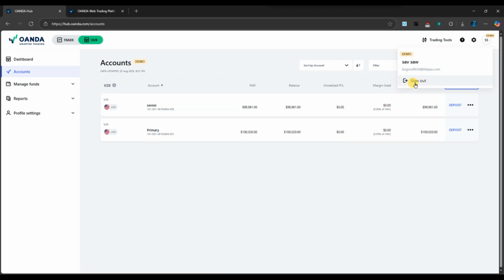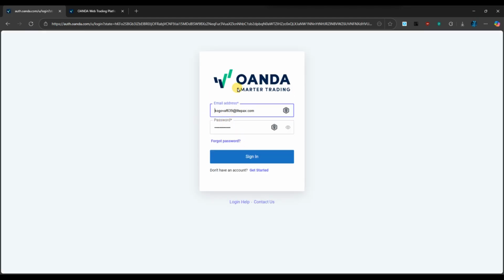How to Log Out of OANDA 2025?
Want to know how to log out of OANDA safely and securely? In this step-by-step tutorial, we’ll show you exactly how to sign out of your OANDA account from the web platform. Logging out of OANDA is very important for keeping your trading account secure, especially if you are using a shared or public computer. This guide makes it quick and simple to learn how to find the profile menu, select sign out, and ensure your account is protected.

Whether you are using OANDA demo account or a live trading account, knowing how to properly log out prevents unauthorized access and keeps your personal information safe. This video will walk you through the process in clear, easy steps so you can use OANDA with confidence.

Drop your questions in the comments, and we’ll be happy to help you!